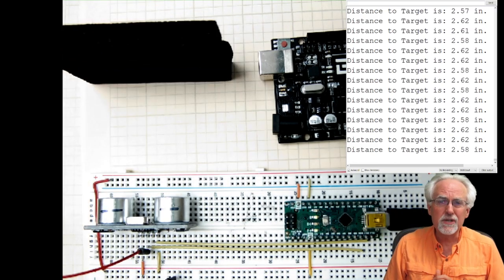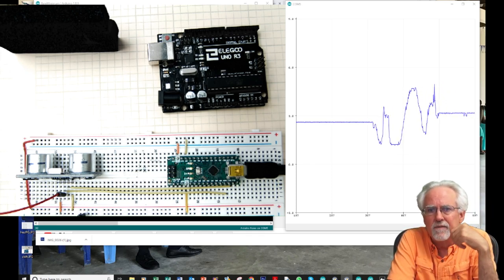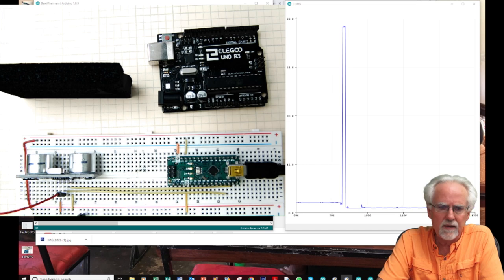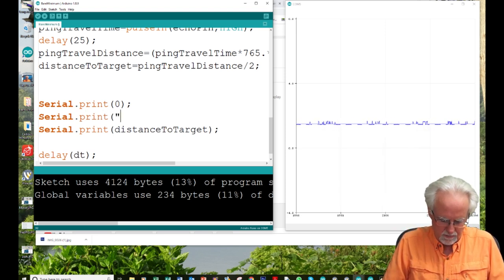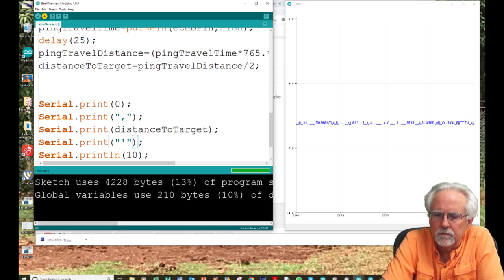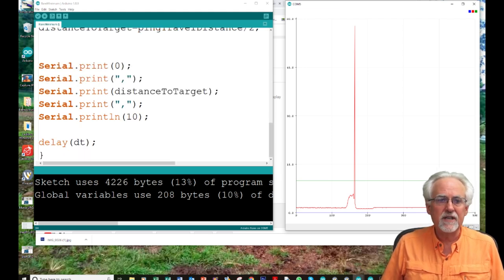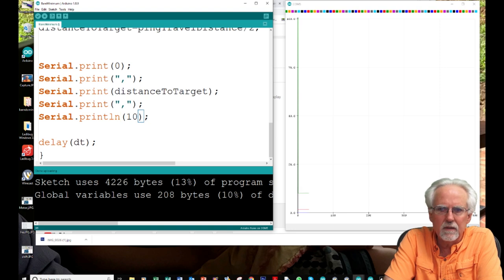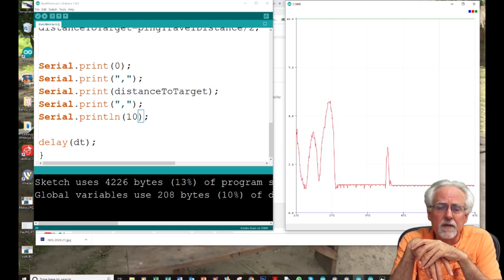Arduino Tutorial 56: How to Graph Live Data Using the Serial Plotter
In this lesson we show how to plot live data over the Serial Plotter. While there are no formatting options, it really does help to be able to quickly and easily get a live look at your data.

As projects get more complicated in these lessons, you guys really need to get a set of breadboard jumper wires which allow you to make neater connections on the board in your projects. You can pick a pack of these wires up here:

In addition as projects get more complicated, you are going to need a bigger breadboard. This is a reasonable one here: